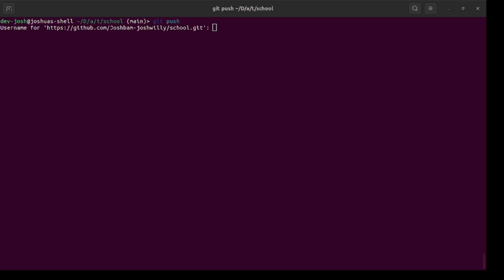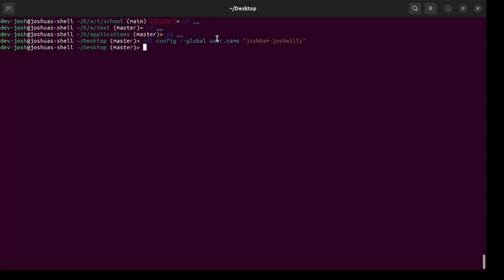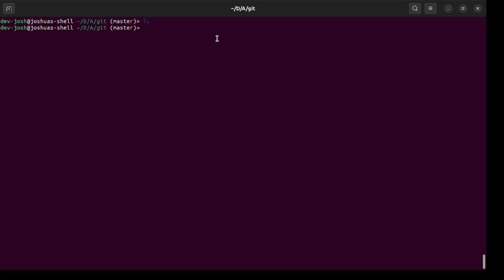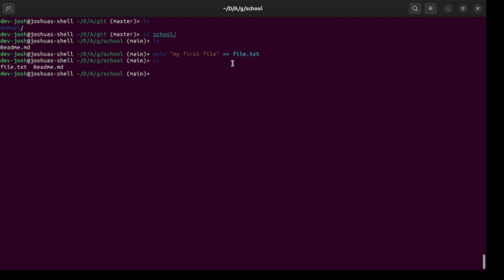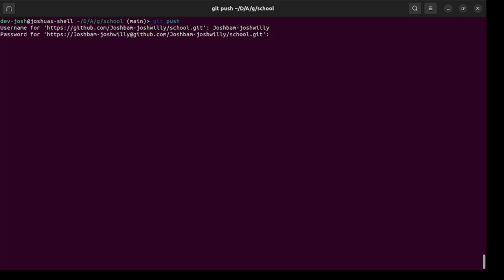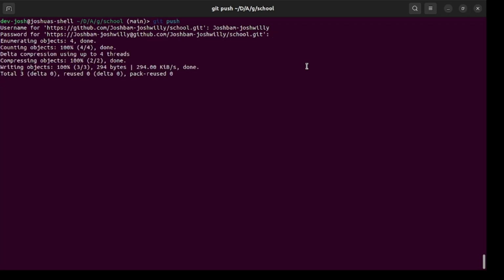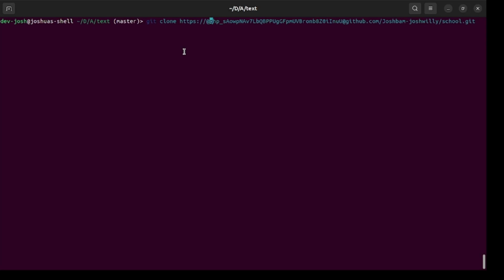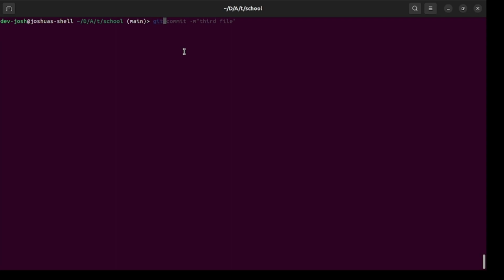Git clone. How to clone your github repository with git.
this video is the continuation of the previous video on github.